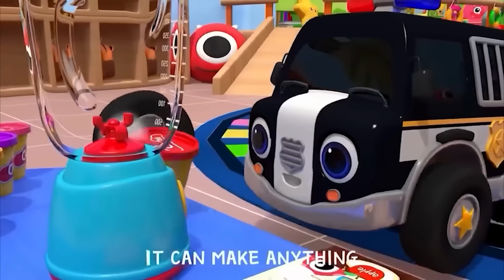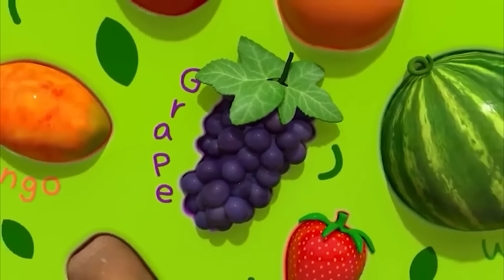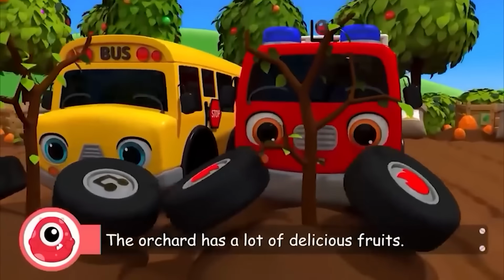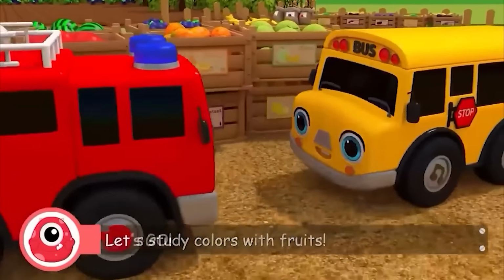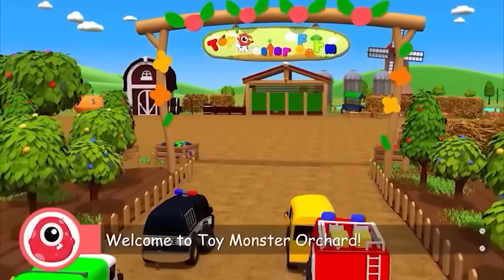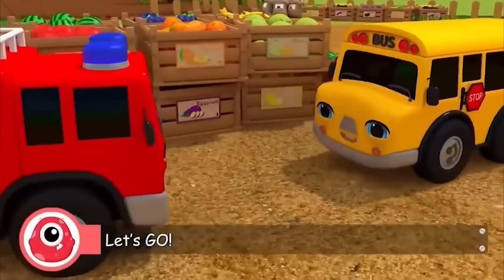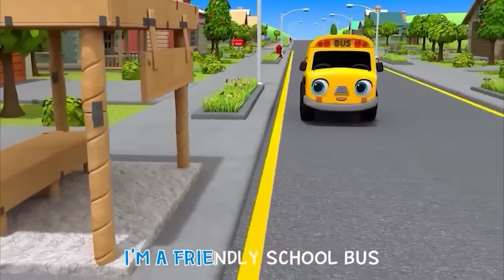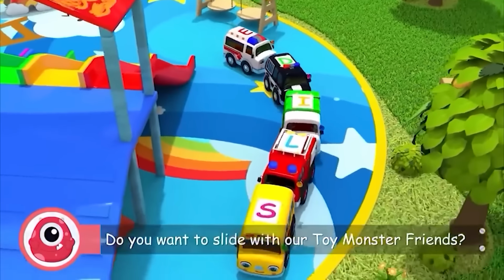Wheels on the Bus - Baby songs - Nursery Rhymes & Kids Songs